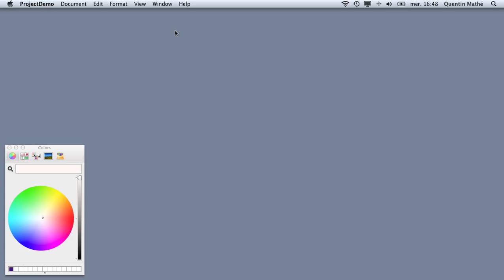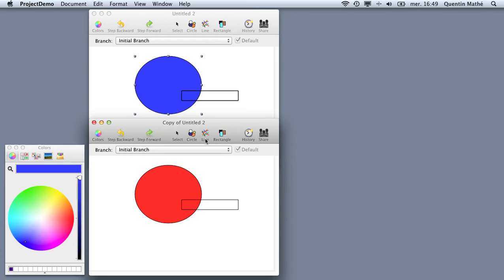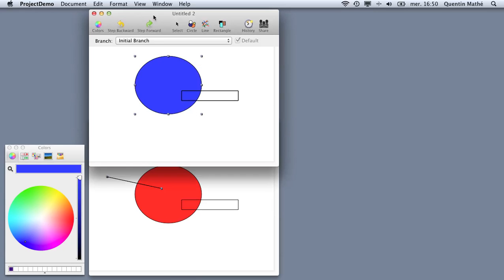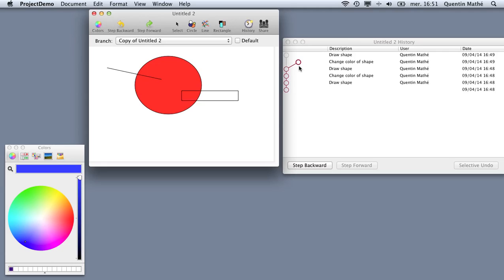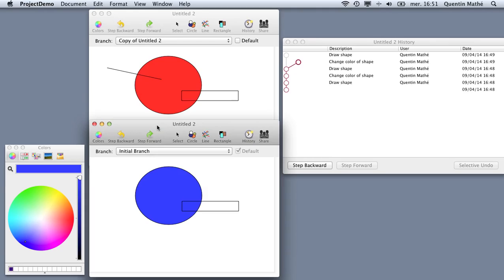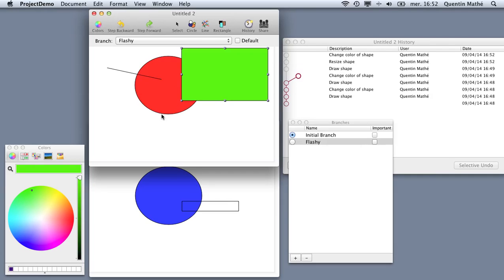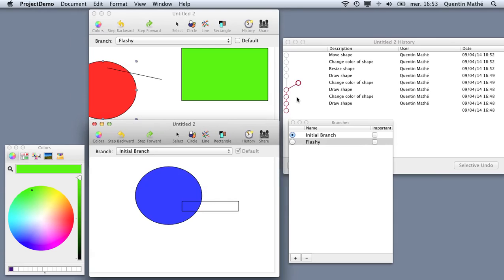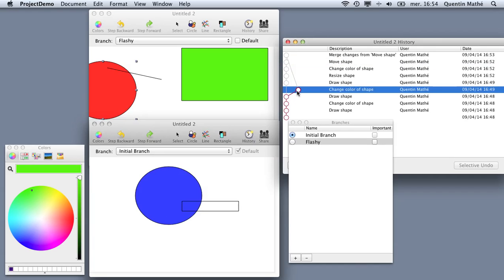CoreObject Branching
Branching demo for the CoreObject website